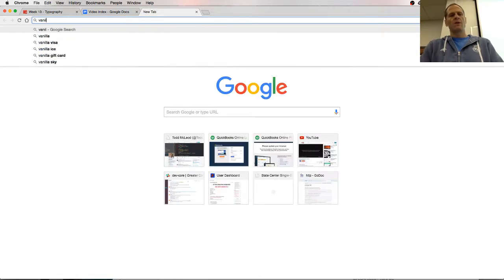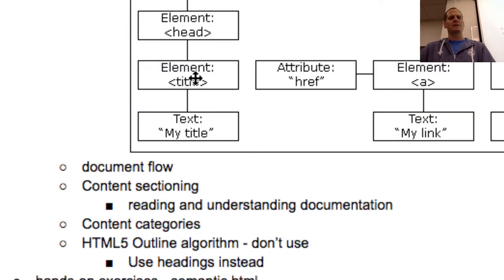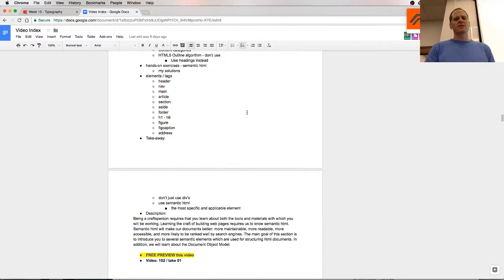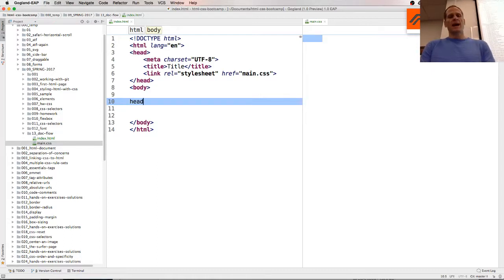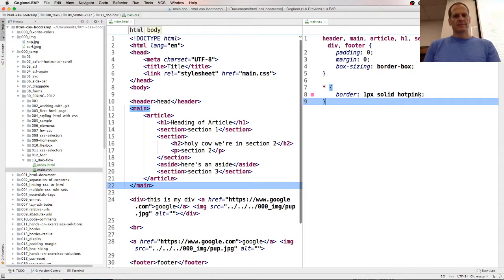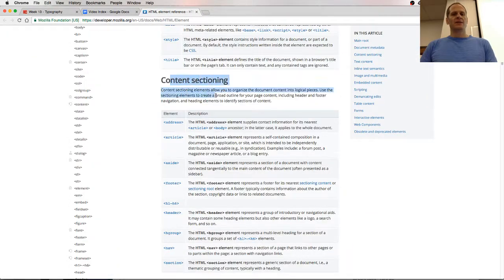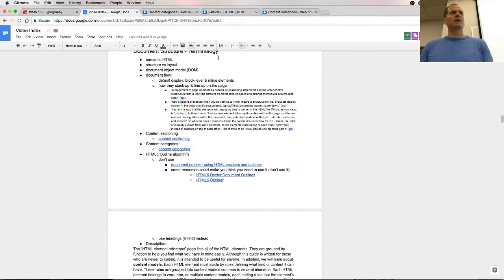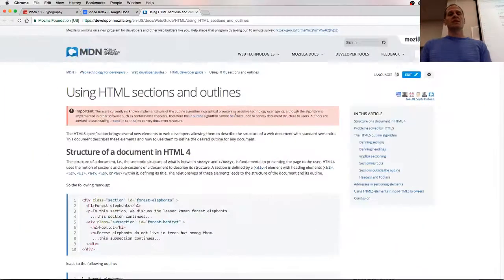HTML Document Flow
HTML Document Flow - block level elements and inline elements